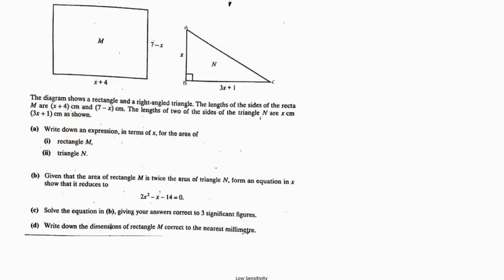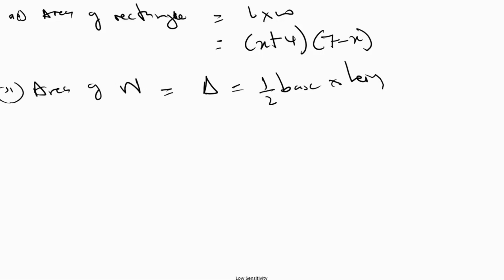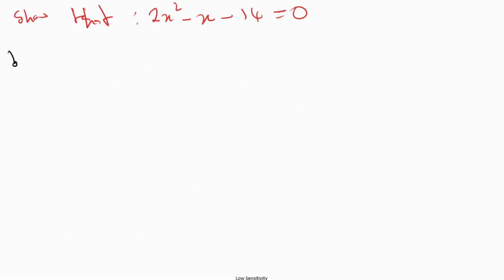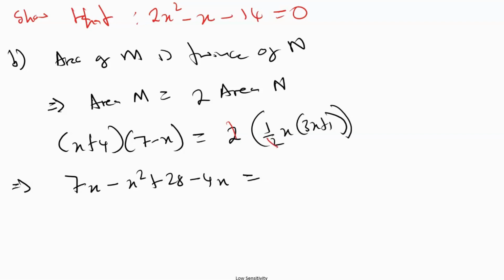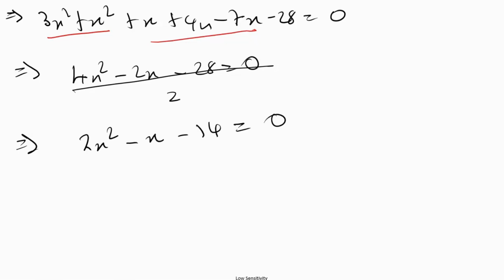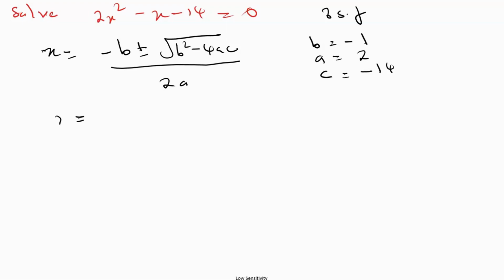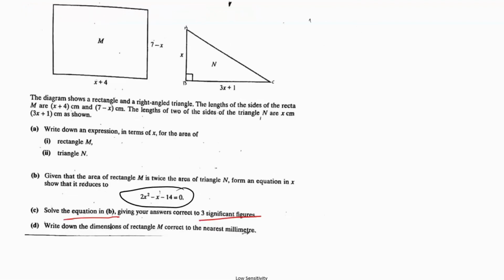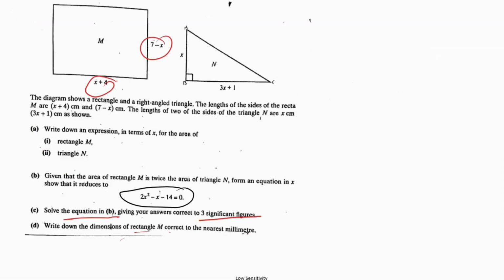Exam Prep: Area Ratio| Quadratic Equation | Algebra| GCSE | GCE| O LEVEL | PP99